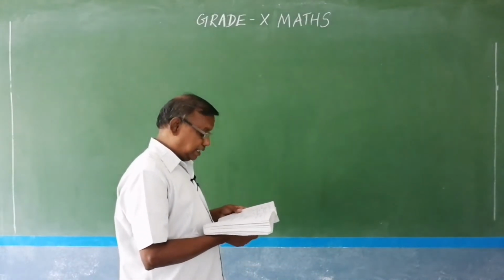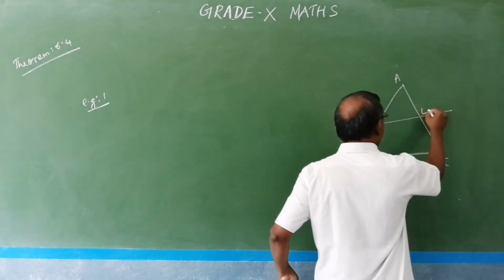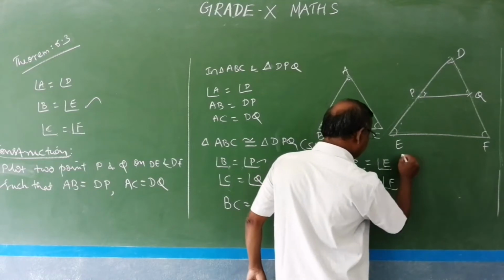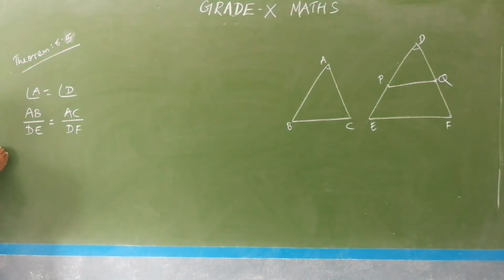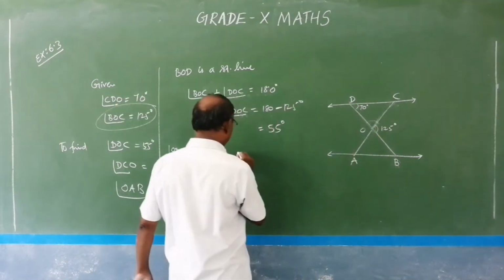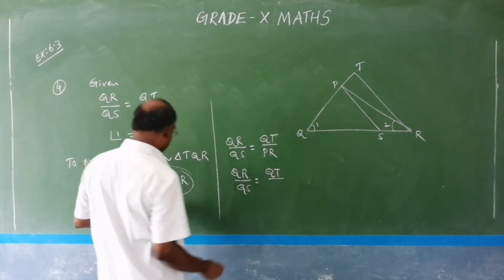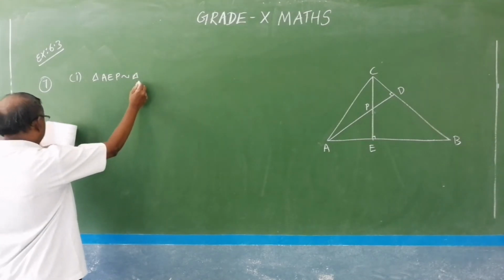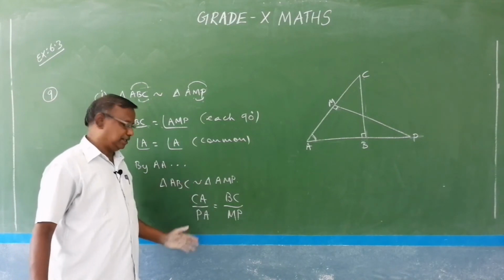GRADE X - MATHS - CHAPTER : 6 - TRIANGLES (PART - 2)